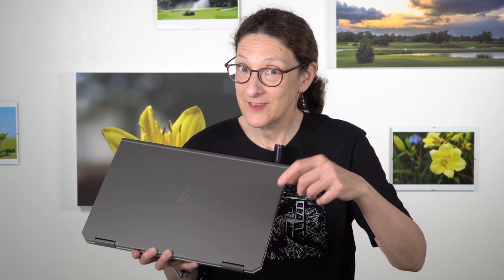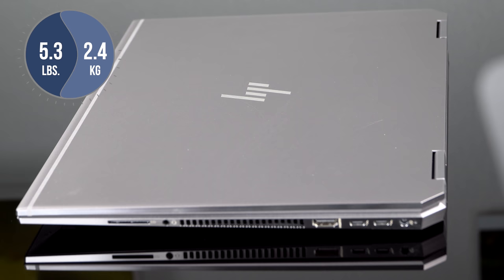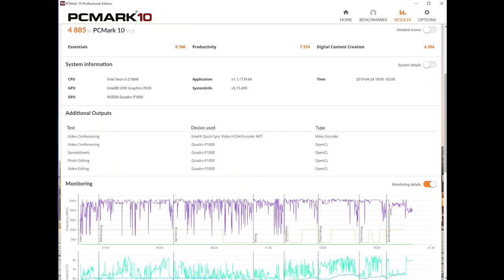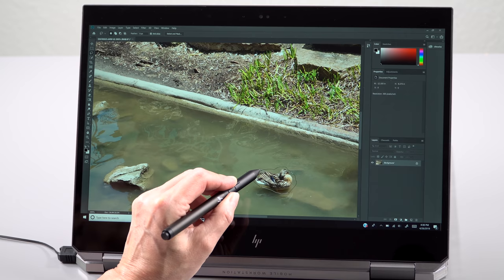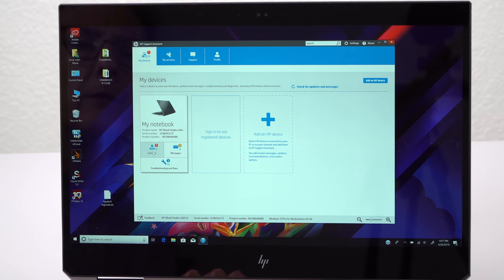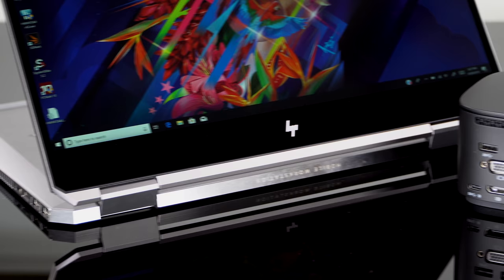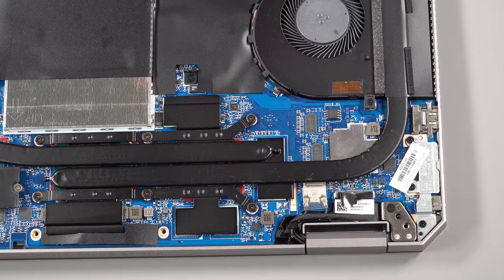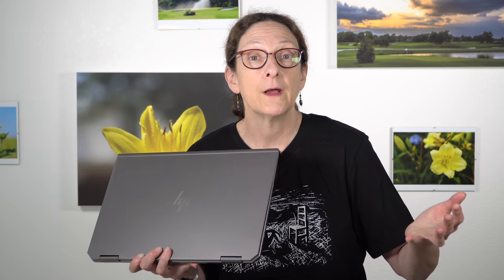HP ZBook Studio X360 G5 Review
Lisa Gade reviews the HP ZBook Studio X360 G5, HP’s 15.6” mobile workstation with 360 degree hinges, 6 core CPUs, NVIDIA Quadro P1000 graphics and a Wacom AES pen.  This is essentially the convertible version of the ZBook Studio laptop with a design that’s reminiscent of a less blingy 15” HP Spectre x360 Gem Cut. It‘s available with a variety of Intel 45 watt CPUs, including the 6 core i7 and Xeon E-2186M. The laptop has 2 NVMe M.2 SSD slots, up to 64GB RAM, optional 4G LTE and your choice of a variety of full HD and 4K UHD displays including the wide gamut DreamColor 4K display option. As ever, this review includes a teardown and how to upgrade the internals.